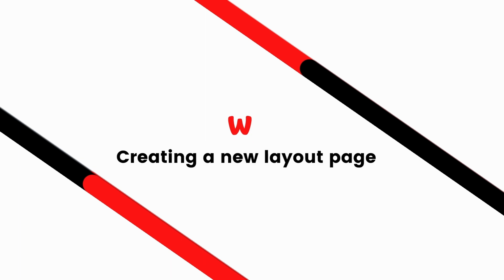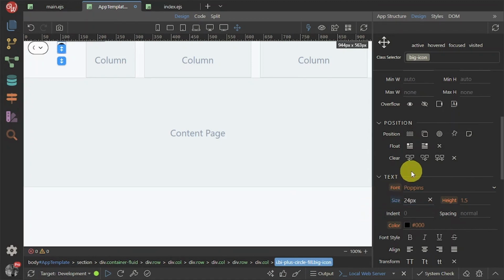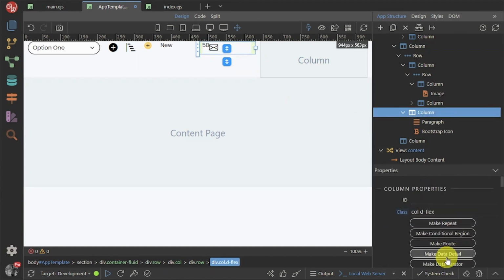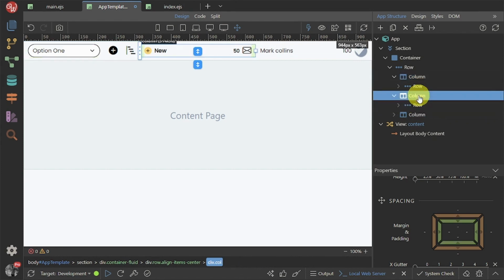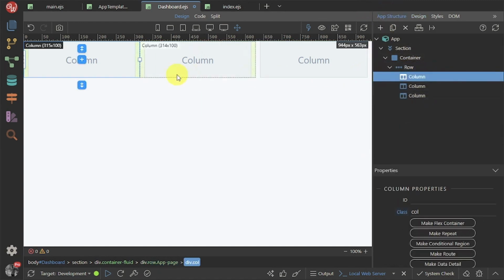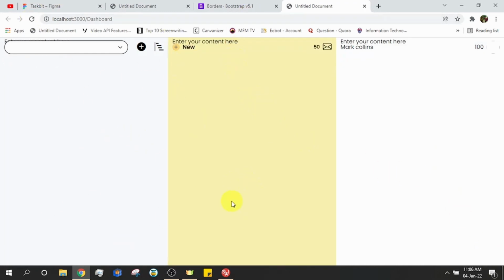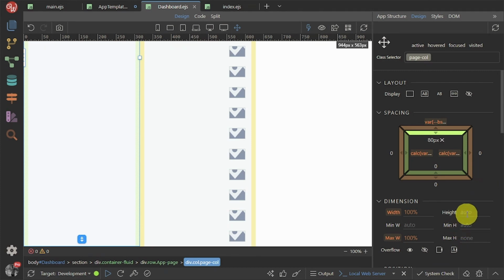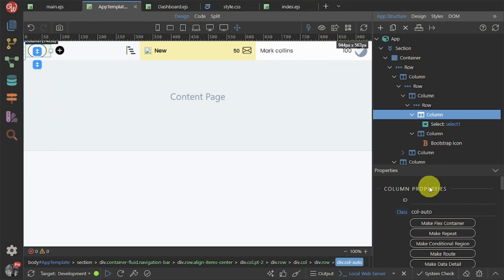Task management app tutorial in wappler(Beginners) - episode 5(Create a new layout page)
Learn how to build a task management web app on wappler visual low code/no code platform in these tutorial series.
In this episode, we create a new layout page, a navigation and a new content page in the layout page.